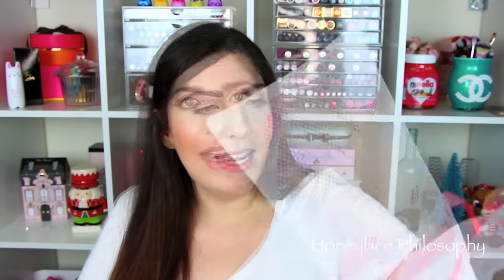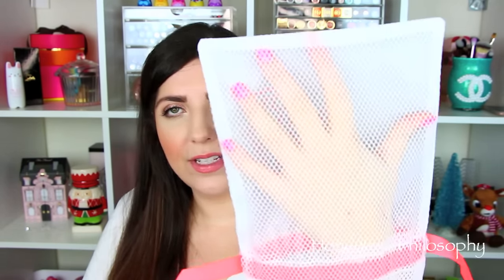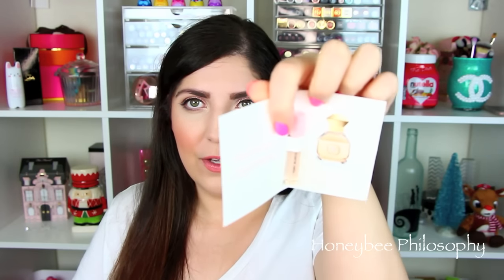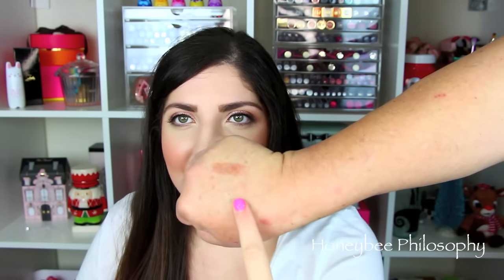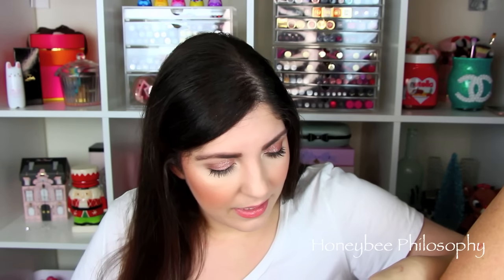MEGA Subscription Un-boxing | Boxycharm, Sephora Play, Beautycon | January 2017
WHERE DOES A HONEYBEE WANDER?

[SKINCARE]
✩ Botox in a Jar | Beenigma